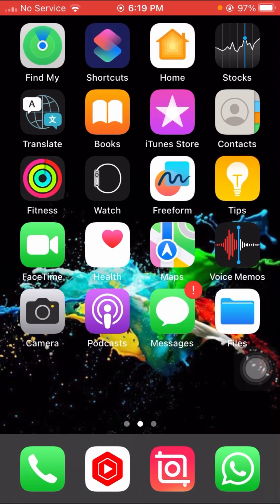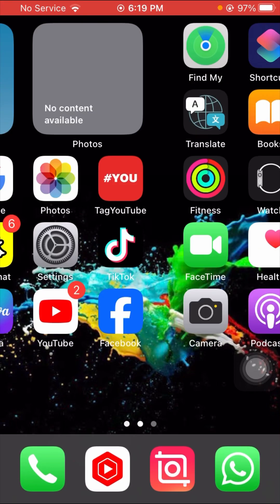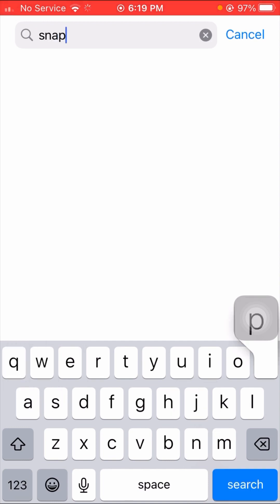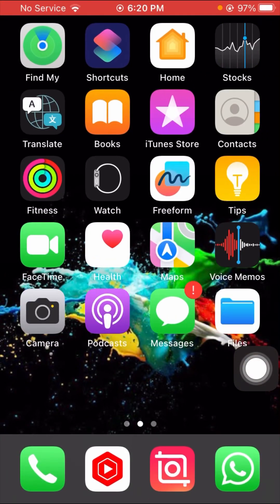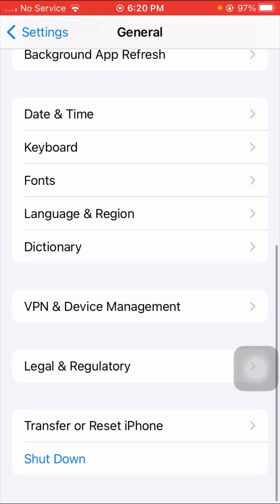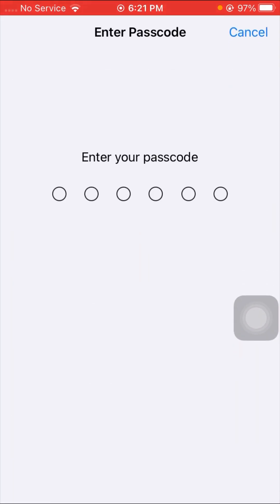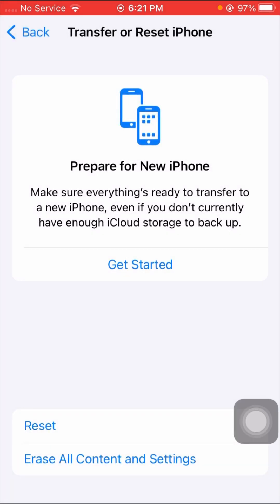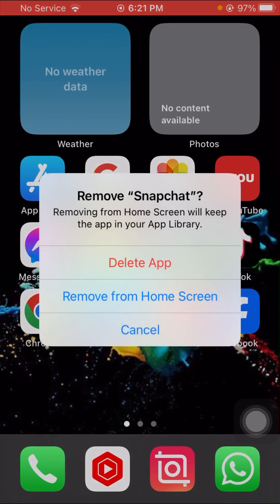How to bypass snapchat account after device ban on iPhone iOS 17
snapchat device ban, snapchat device ban          bypass, snapchat device ban fix iphone, snapchat device ban fix 2022,

 snapchat device ban 2022, snapchat device ban appeal, how to use snapchat after device ban, how to get snapchat after device ban,

how to bypass a snapchat device ban, how to get rid of snapchat device ban, snapchat device ban solution, snapchat device ban time,

 device ban new phone, fix snapchat device ban, solve snapchat device ban, howtochannel,

 fire id not open device ban 2022, free fire ka koi bhi ID open nahi ho raha devices ban 2022,

 fire device ban ko unban kaise kare, device unban kaise karen free fire, free fire me device ban ho to kya kare,

free fire id recover account facebook, free fire device ban problem, free fire headshot hack no device ban,

2. Others Informtive video

1 :how to fix apps not downloading on app store

2 : how to fix iphone is original or fake

3 : how to fix cannot connect to app store

4 : Follow me on other YouTube channel

Thanks.  ♥️♥️♥️♥️♥️♥️♥️♥️♥️♥️♥️♥️♥️♥️